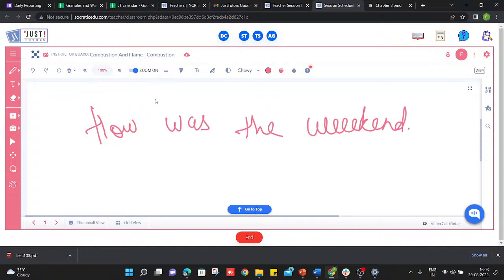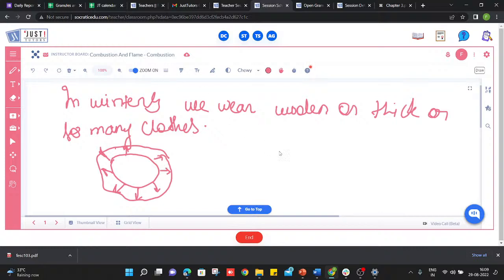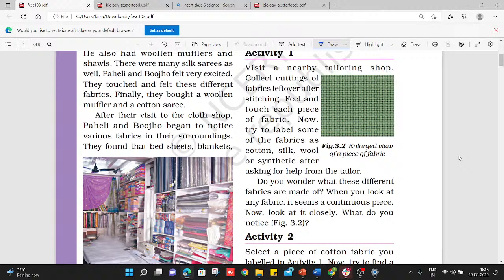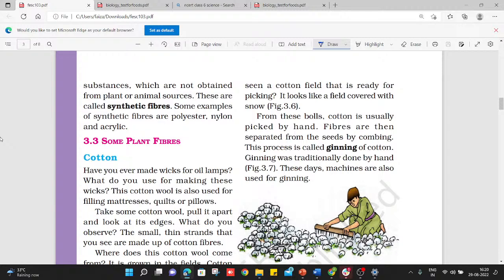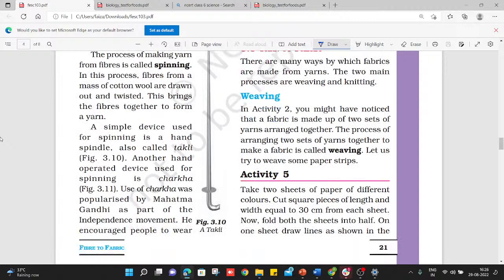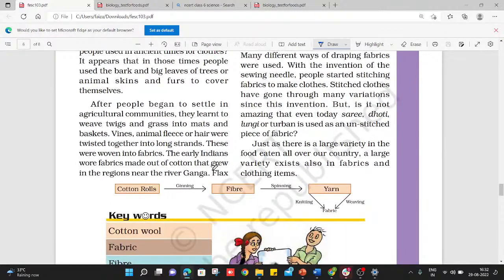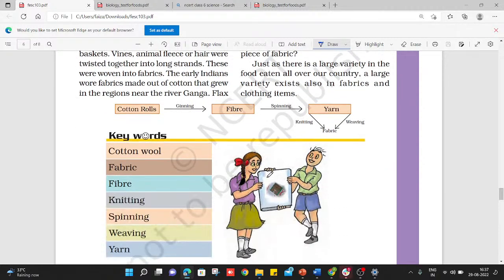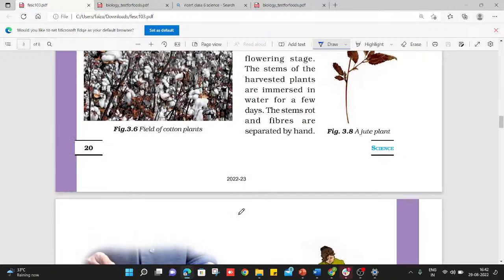Fibre to Fabric - Types of Fibres, Fibre, Plant Fibre, Spinning Cotton Yarn, | Class 6 | Justtutors